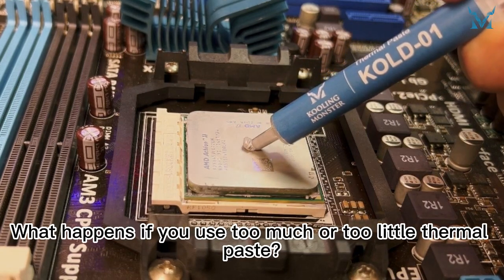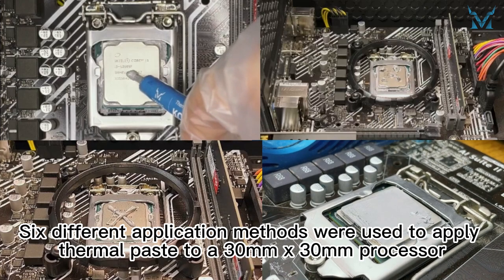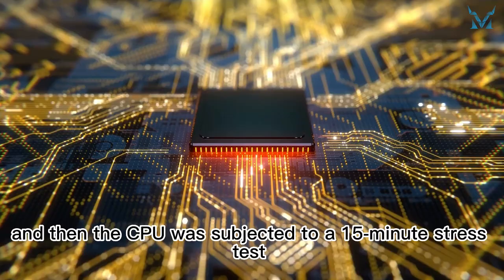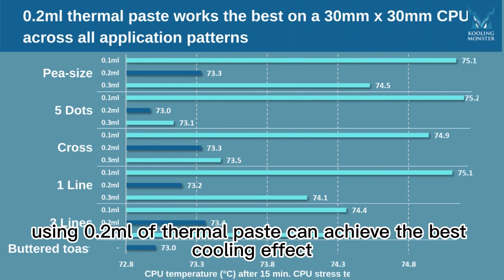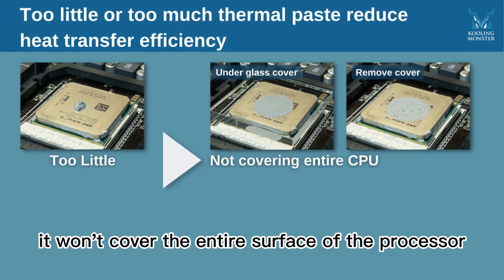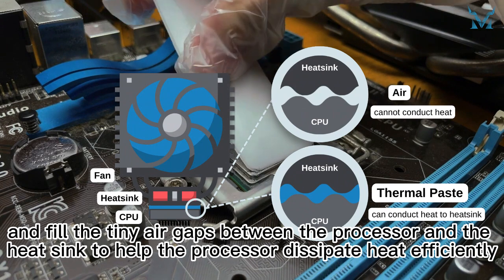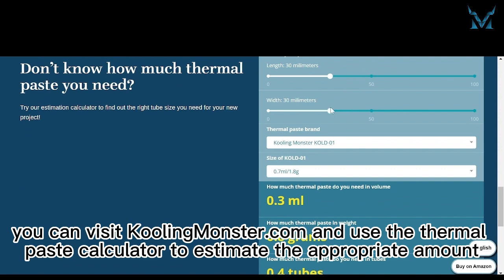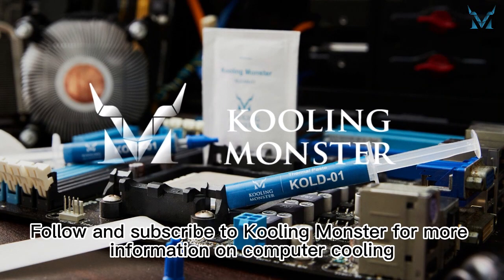How much thermal paste do you need for your PC?